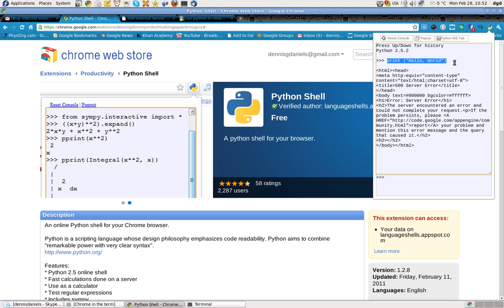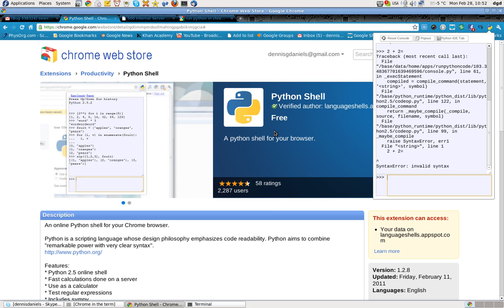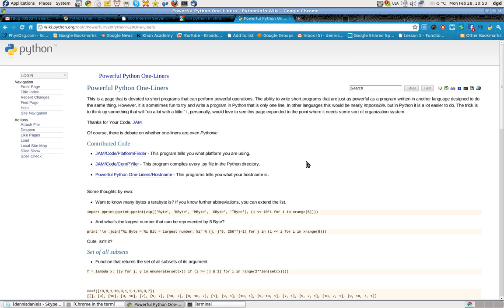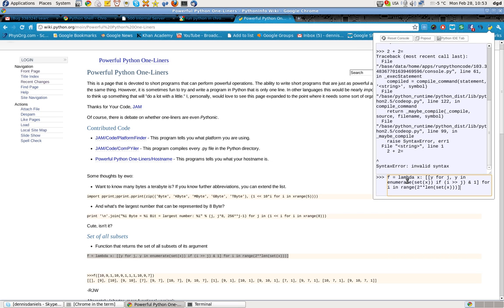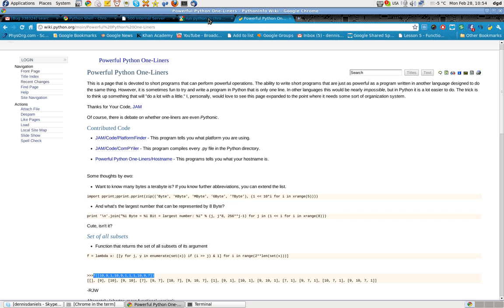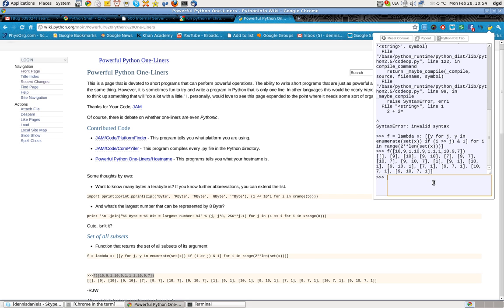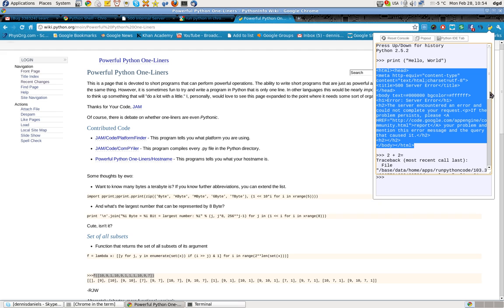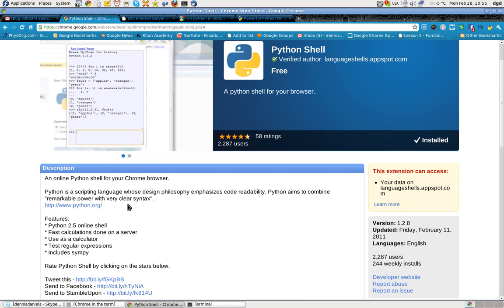python shell in your chrome browser!